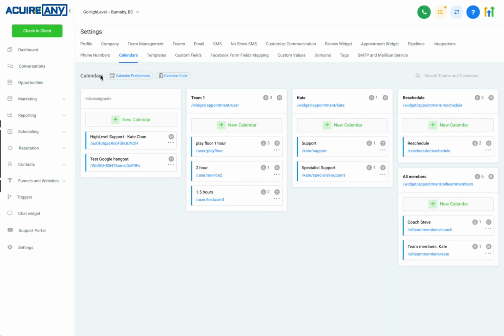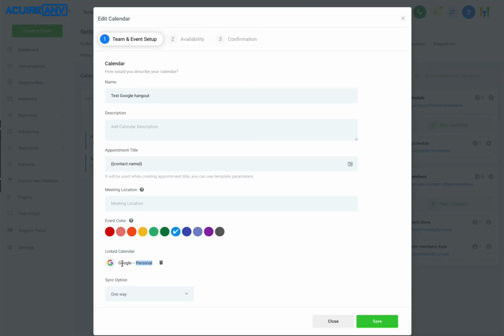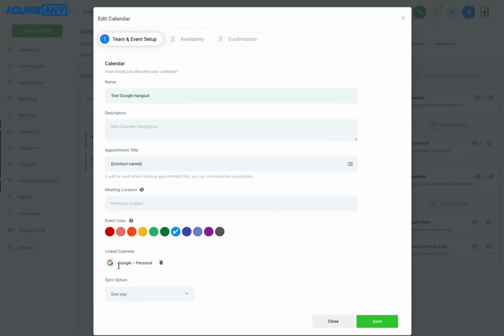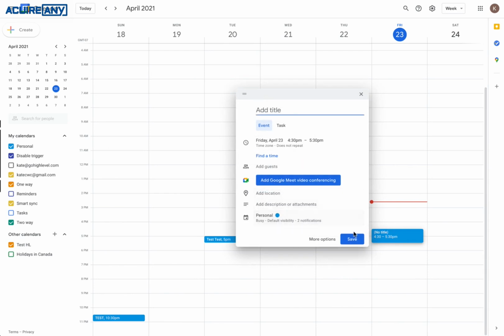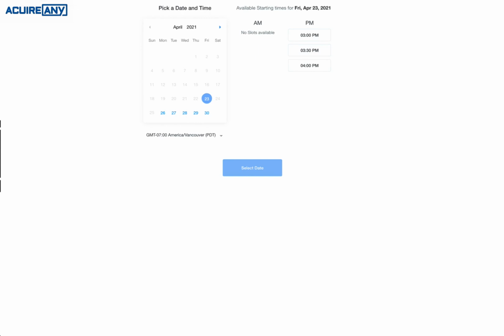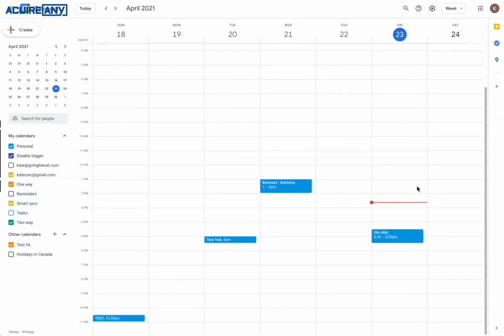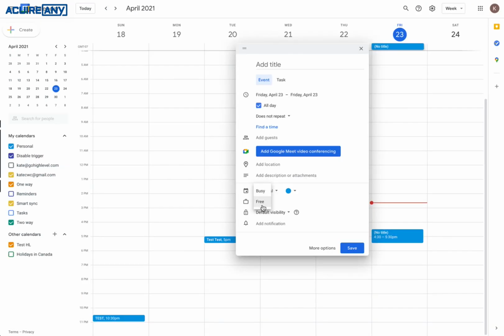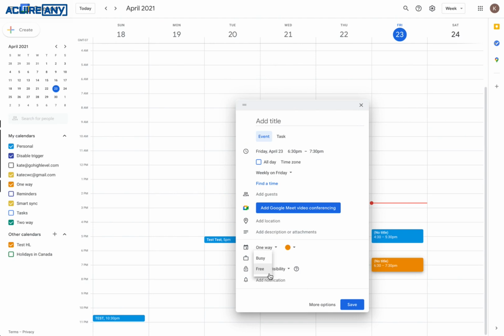Appointment timeslots that should showing but they are not : should not showing but they should be